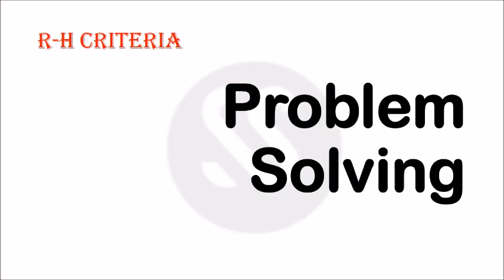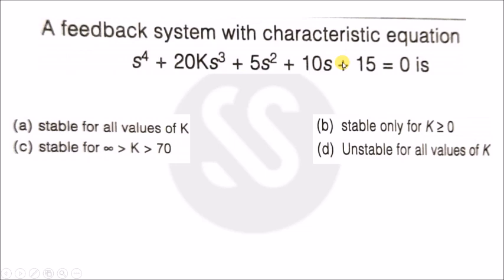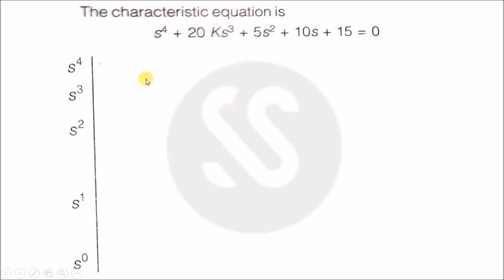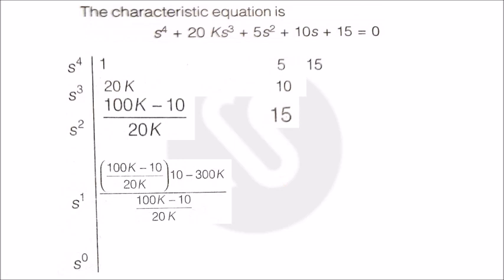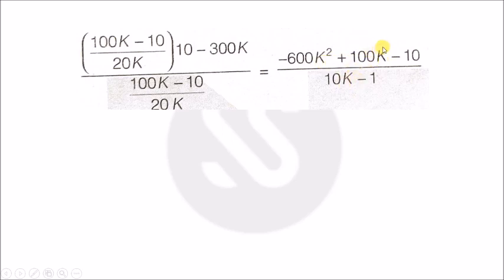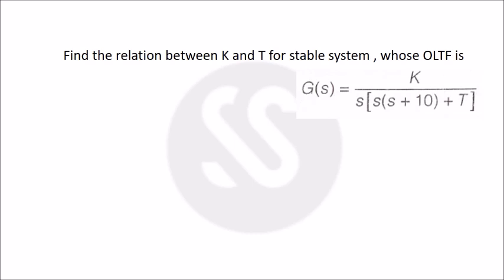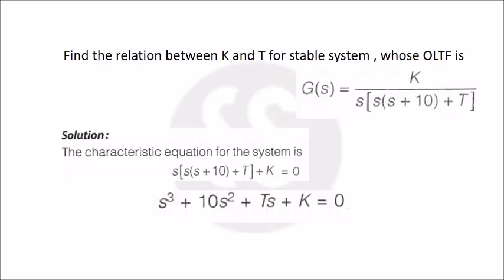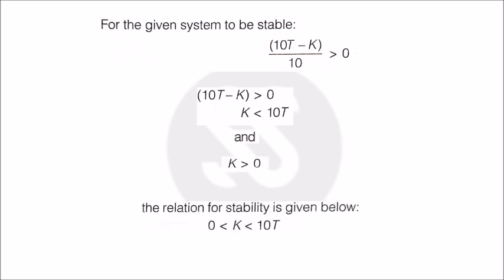Practice Problems on RH criteria